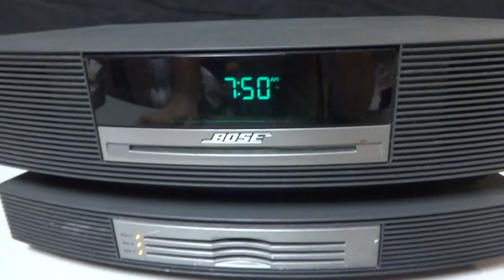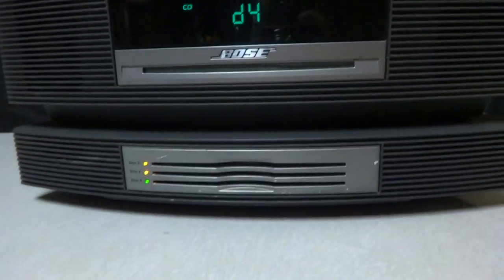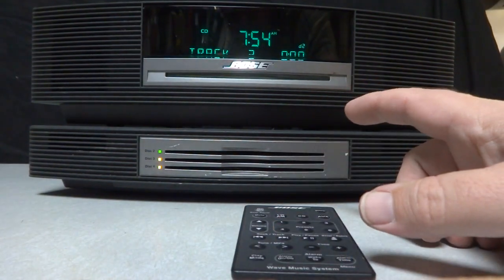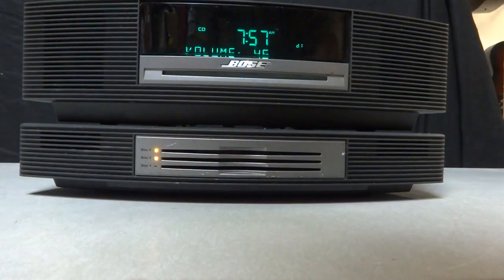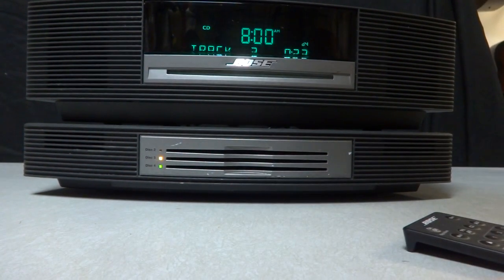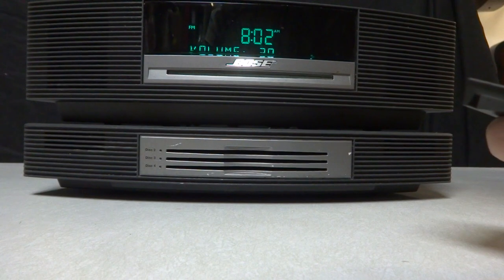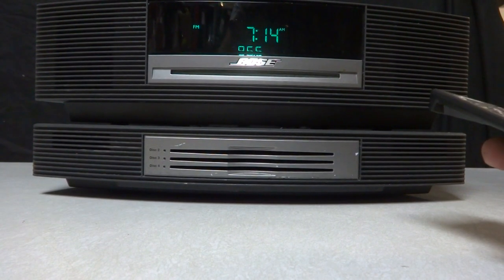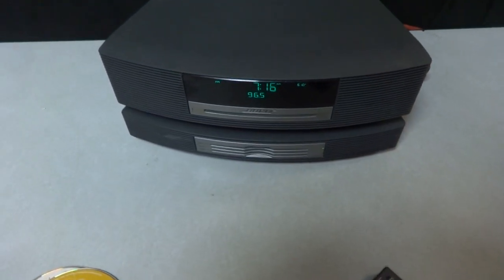Bose Wave Music System with CD Changer FOR SALE Test & Condition Review